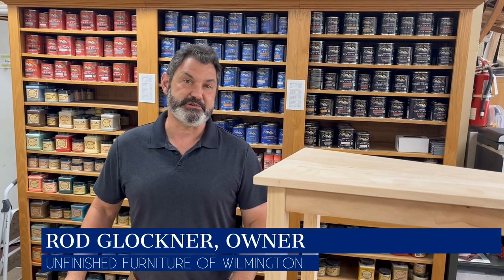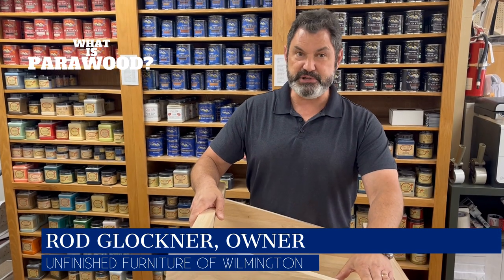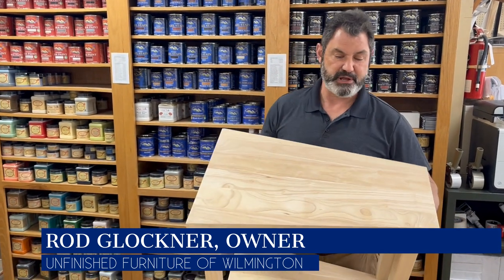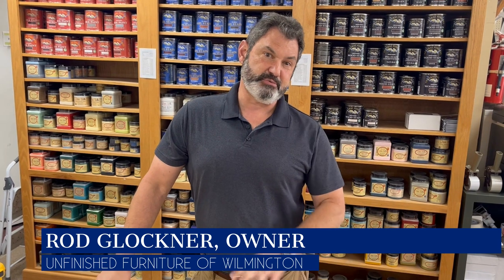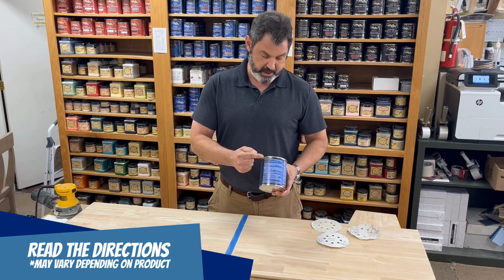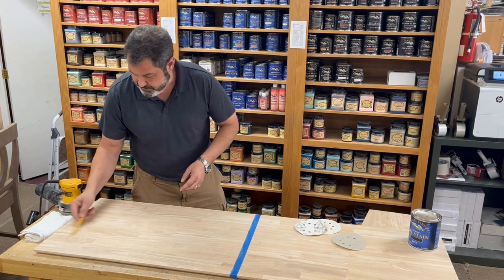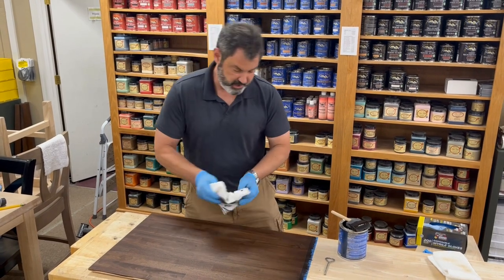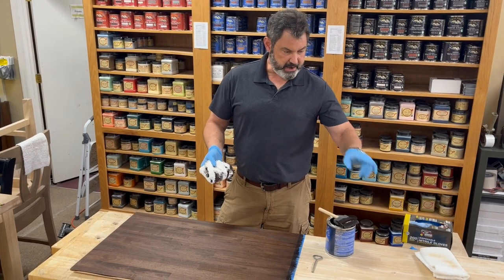What is Parawood and How to Prep and Stain Parawood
HOW TO VIDEO: We often get asked “What is Parawood?” and “How do you finish it?”.

So we put together a “How To” video that details the benefits of Parawood and how to prep and sand the wood for staining/painting projects.
If you are taking on an unfinished furniture project in the near future, this video will help you create your masterpiece...

TIMESTAMPS:

00:00 Introduction
00:12 What is Parawood?
01:55 Sanding and Prepping
06:44 Staining Prepped Wood and Tips
11:41 Staining Non-Prepped Wood
15:15 Recap

Materials used in this video:

-Pencil
-Foam Brush
-Sandpaper: 120, 150, 180 Grit
-Nitrile Gloves
-Terry Cloth